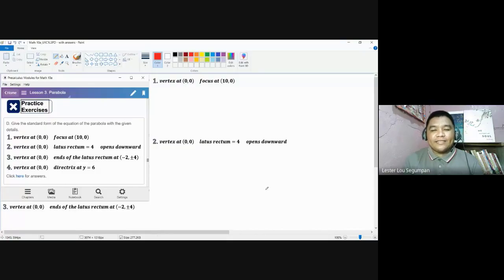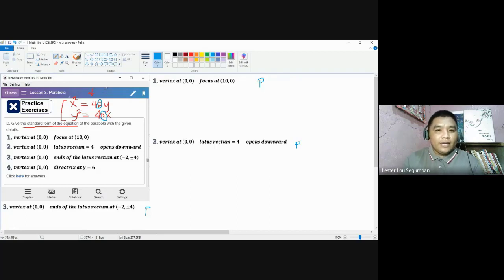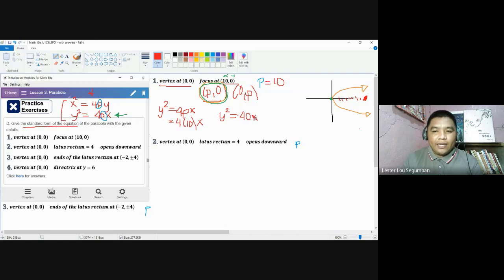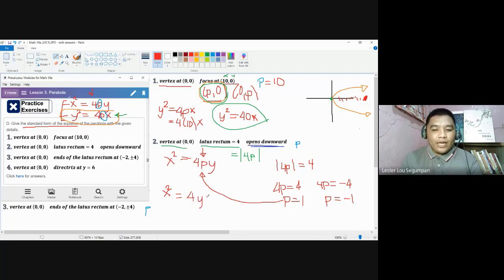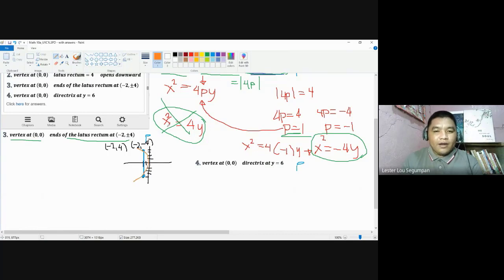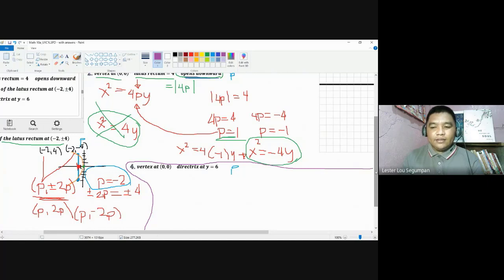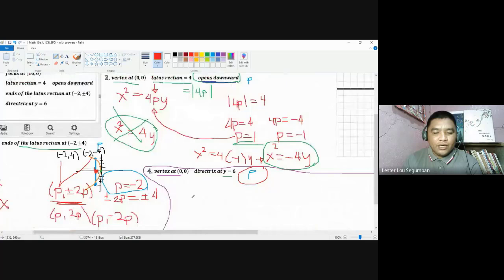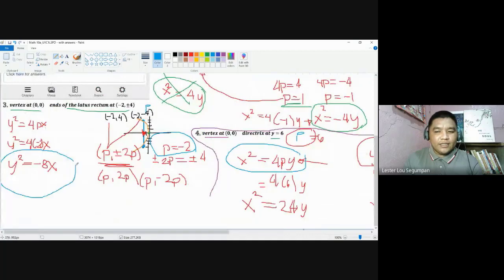Writing an Equation of a Parabola - Math 10a_U1C1L3_Practice Exercises D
Writing an Equation of a Parabola.

This video contains discussions and demonstrations on Practice Exercises D found in Chapter 1 Conic Sections Lesson 3. Parabolas of the Precalculus: Math 10a modules. This video and the modules are owned by the author and the CMULHS Mathematics Division. Here are the following credits. 1. Video is made using a recorded session of the Google Meet. 2. Video editing is done using the Camtasia 2019 application software. 3. Modules are made using the Kotobee Author application software. 4. Discussions are done using the Paint application software. 5. Icons in the modules and the short channel video are made using the MS Powerpoint application software. 6. Avatars found in the modules are made using the bitmoji application software.